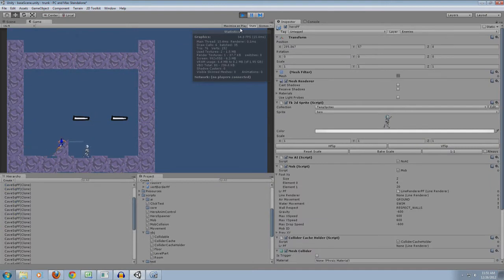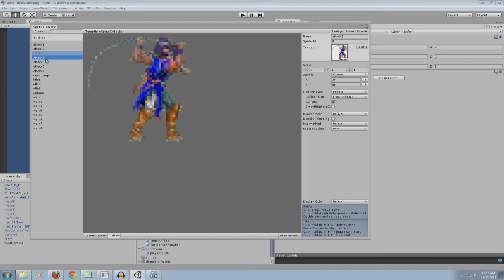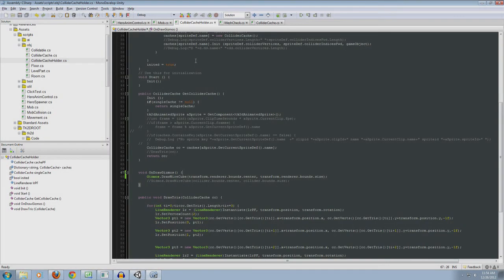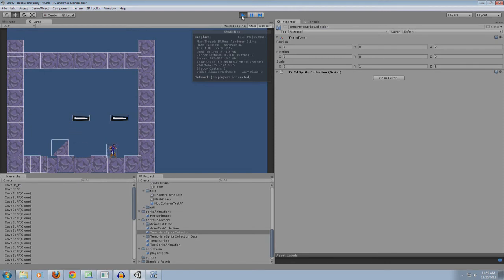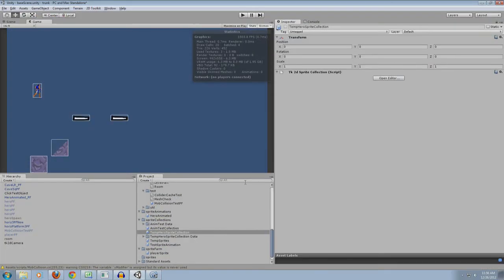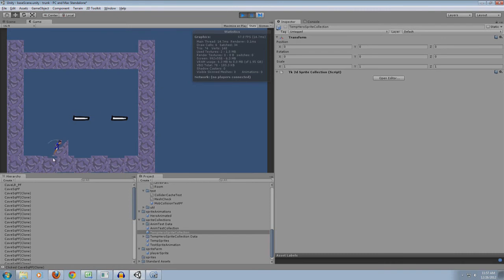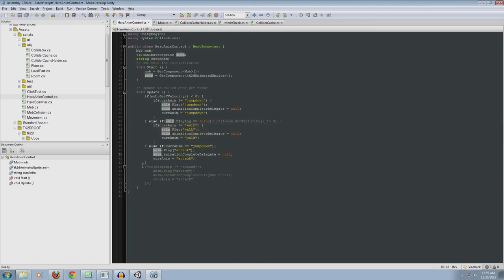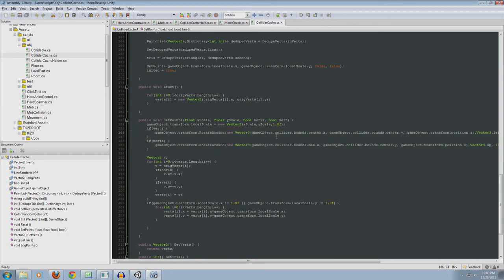Unity3d 2d Toolkit Tutorial In Progress Part 3 Animated Sprites and Colliding Them!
I'm making more progress getting my collision detection/physics engine up and running!  I've now modified it to support animated sprites!